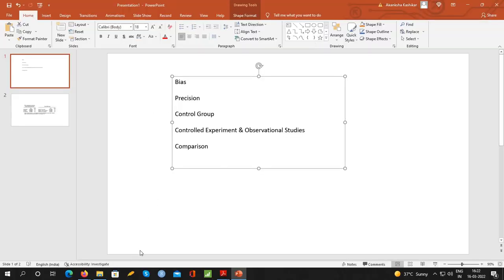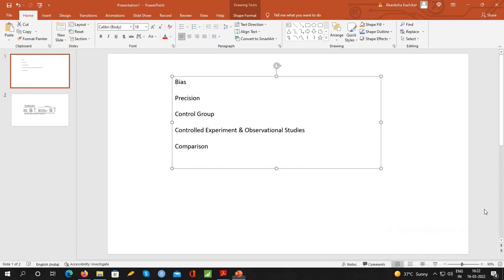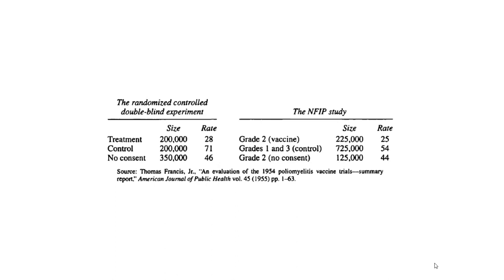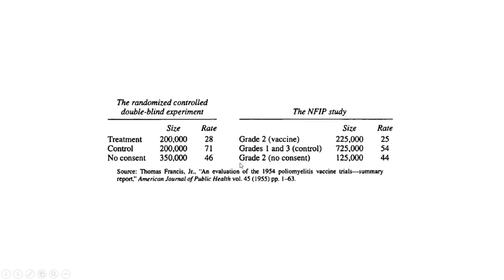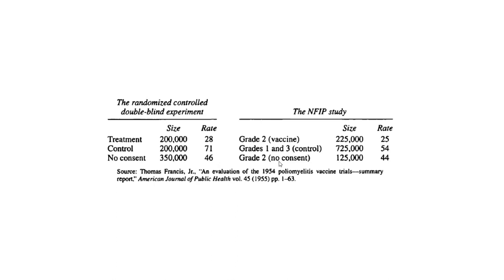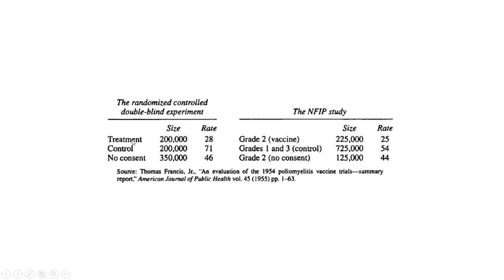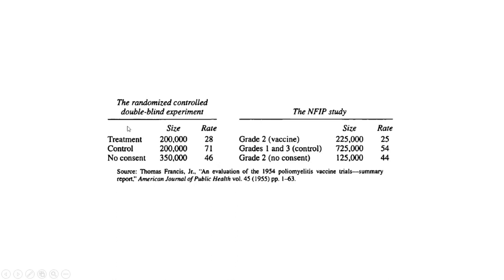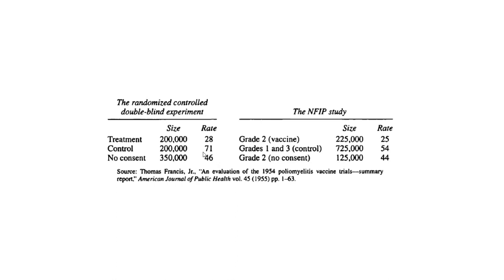IDSS-Lecture 3 - Experimental or Observations Considerations